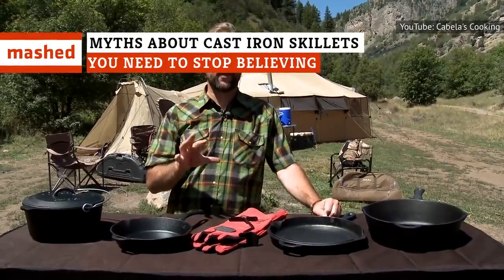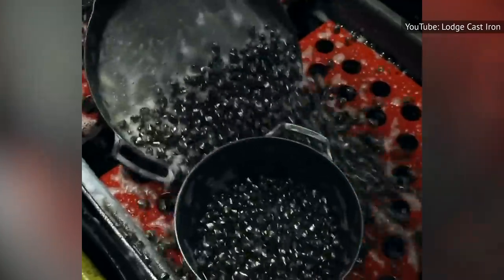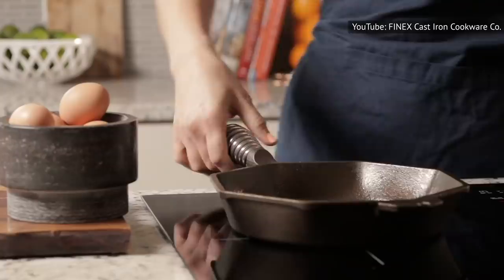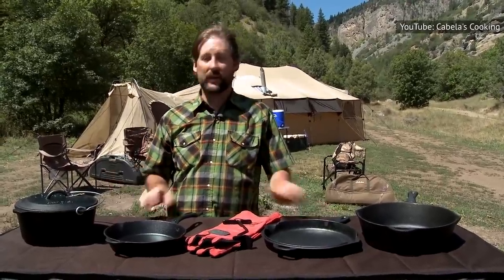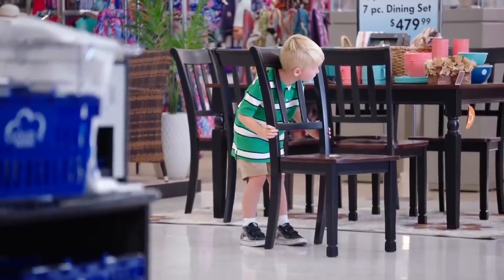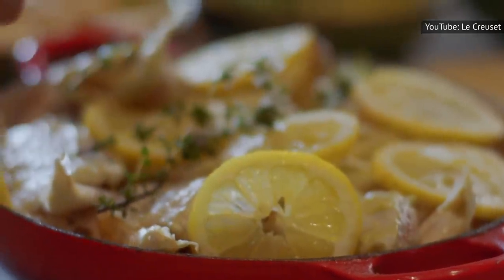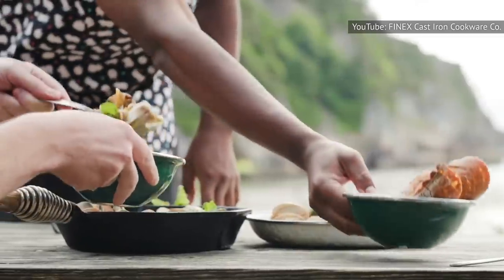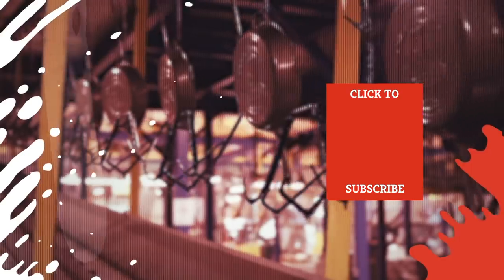Myths About Cast Iron Skillets You Need To Stop Believing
The cast iron skillet is a kitchen game changer. Whether you are sautéing, pan-frying, searing, baking, braising, broiling, or roasting, the cast iron skillet is going to be your go-to cooking pan. Owning one can be a bit intimidating, but it doesn’t need to be. The cast iron skillet isn’t nearly as fussy as some would have you believe. From the way that it cooks to the delicate, tender care it necessitates, there are many things you may believe about the cast iron skillet that simply aren’t true. We are here to separate the facts from the fiction. In this video, we’ll detail the myths about cast iron skillets you need to stop believing.